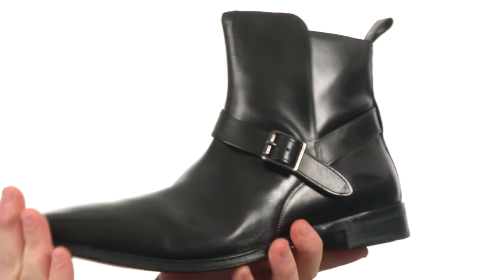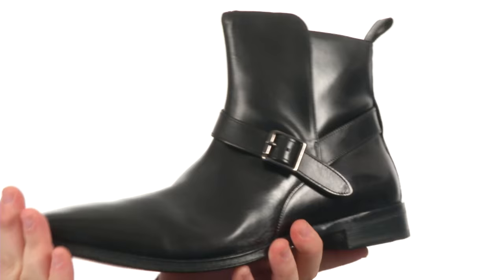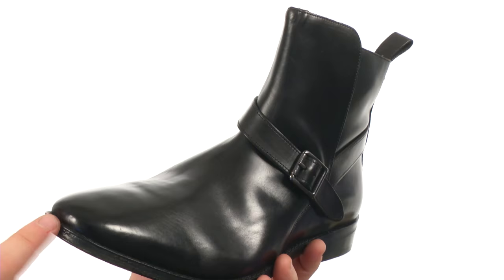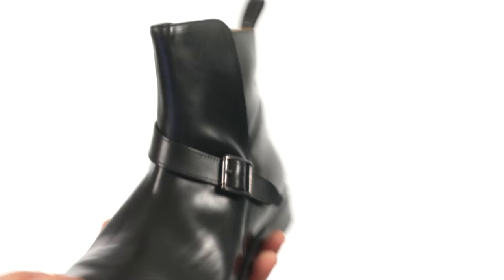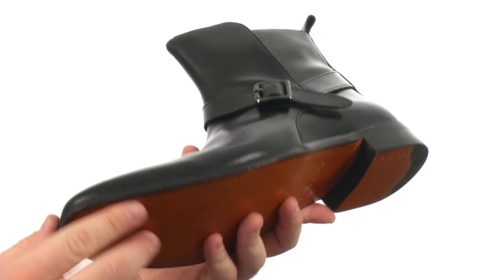Cole Haan Lionel Jodh Boot SKU:8377311